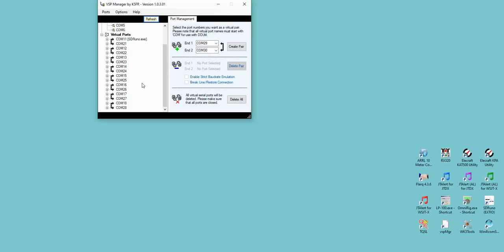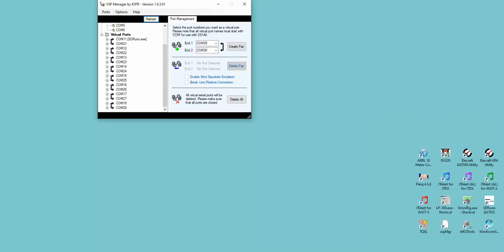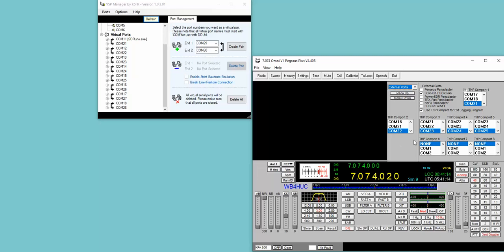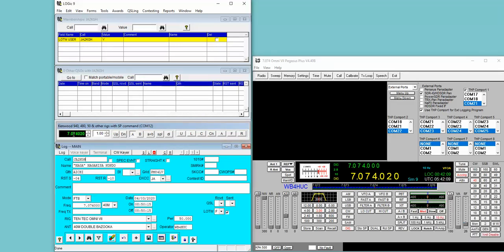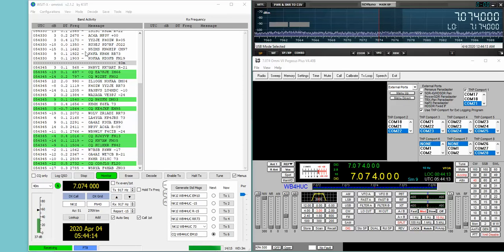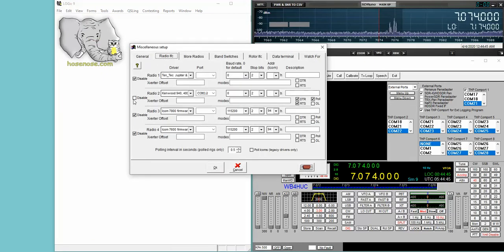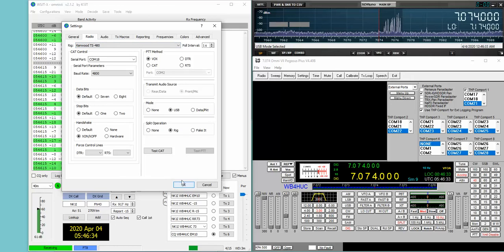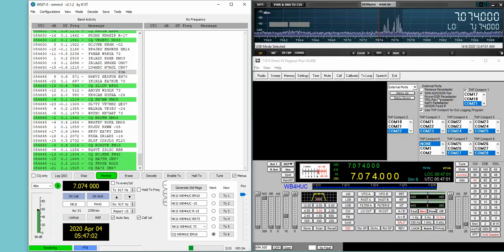N4PY Pegasus Plus v4.40 additional virtual serial ports added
This video describes the additional virtual serial ports that were added to this version of the software, and how they can be managed from the software settings window.